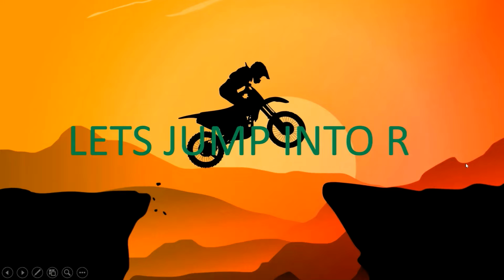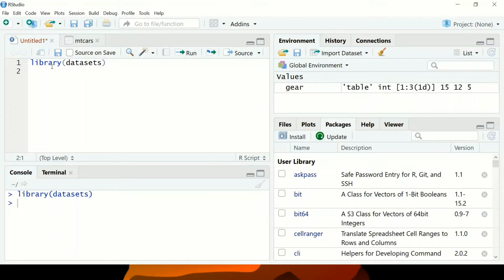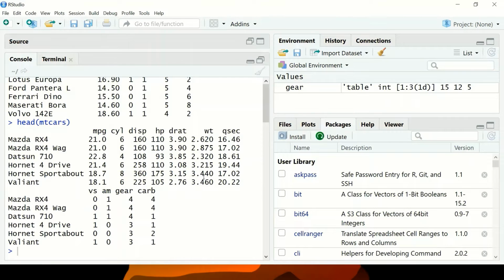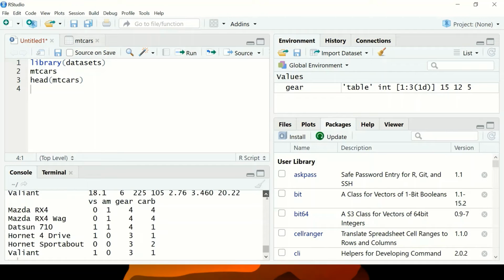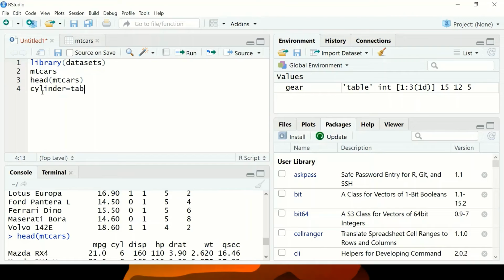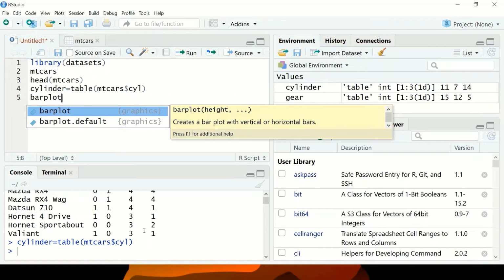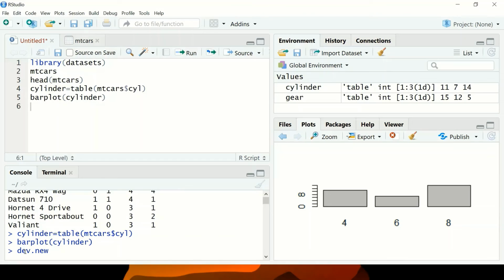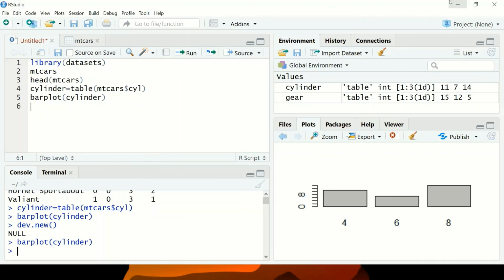Bar plots in R